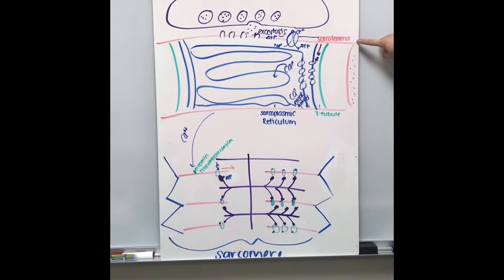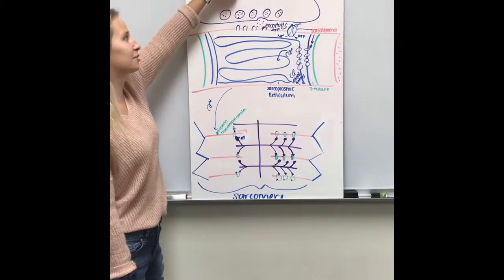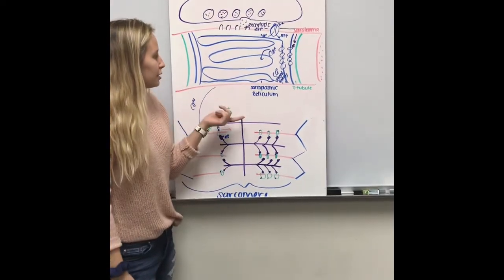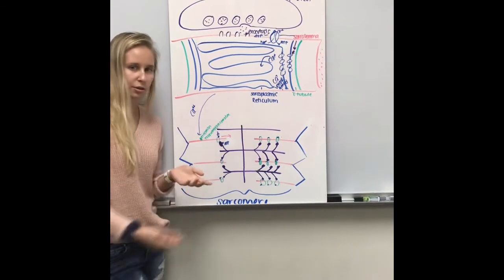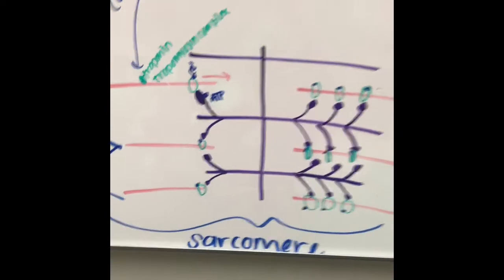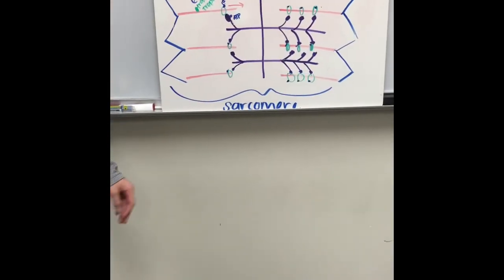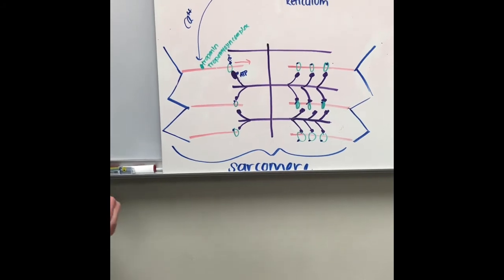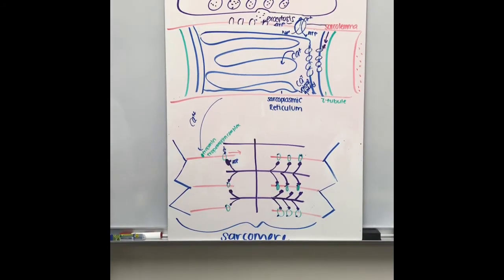Muscle contraction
Bio 210
**actin and myosin are myofilaments not fibers